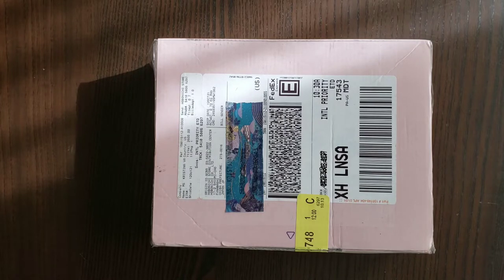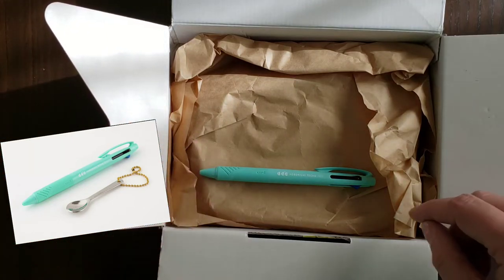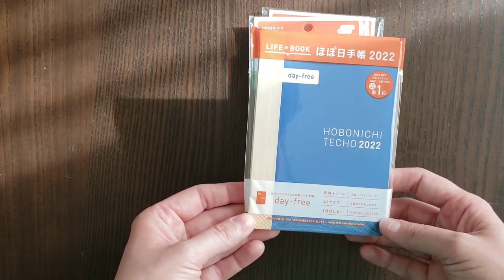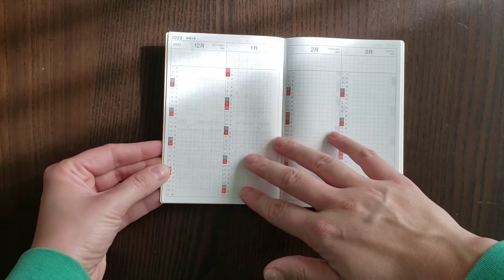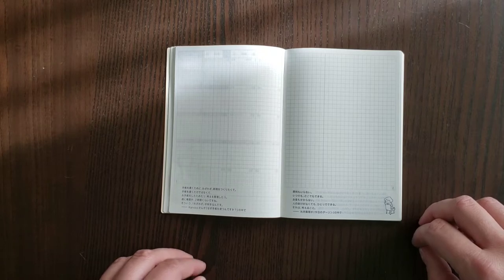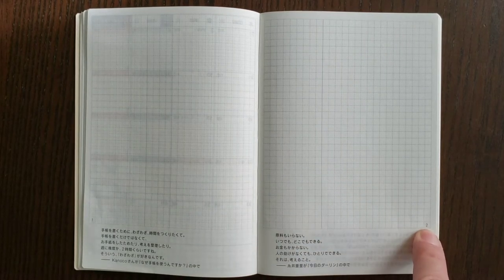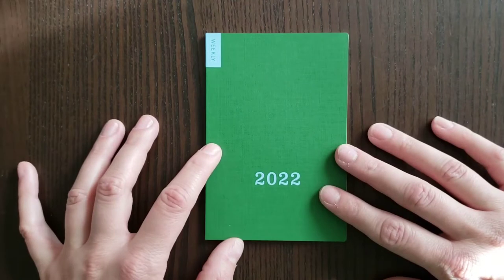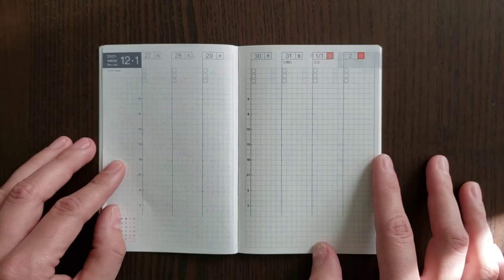2022 Planner Line-up | Hobonichi Day Free A6 | Weekly Supplement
Video Information:
*I tried to find the JetPens section with the translations, but I couldn't find it. Looks like Google translate will be the best way to figure out what each quote says.
Next videos will be: Jibun Techo vs Weekly Supplement & Trying on my A6 Cover collection

xoxo,
Kristina

Etsy shop